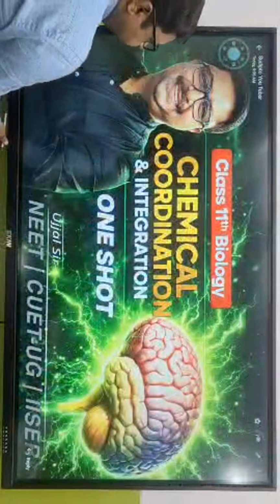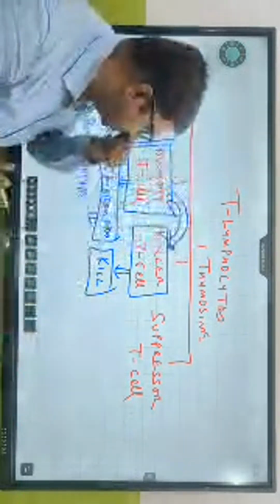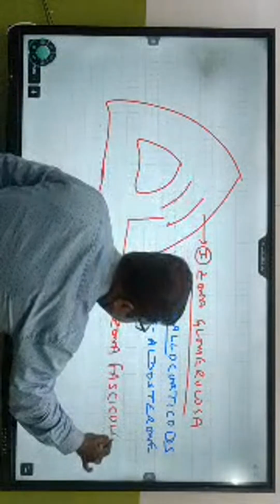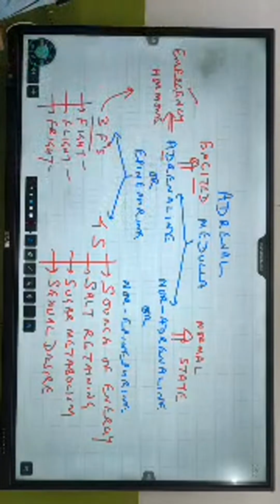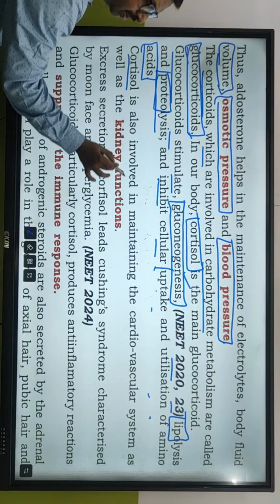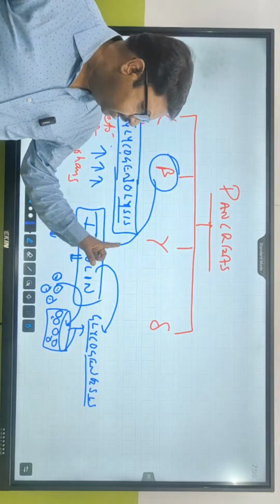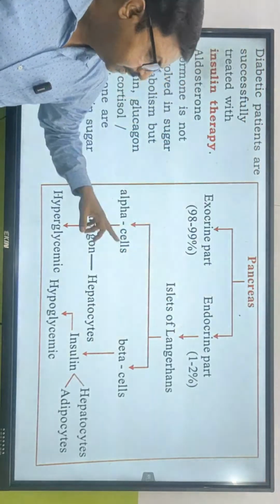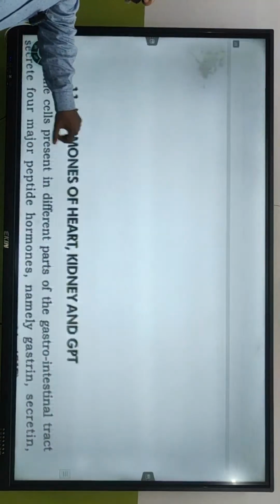CHEMICAL COORDINATION AND INTEGRATION (P-2) One Shot | NEET 2026 | CUET | IISER | Class 11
ZOOLOGY: CHEMICAL COORDINATION & INTEGRATION One Shot (P-2) Class 11 | NEET | CUET - UG | IISER |

👉  In this One Shot Biology Class, we cover Chemical Coordination and Integration (Chapter 22) from Class 11 Biology in a 100% NCERT-based, concept-clear & exam-oriented way, specially designed for NEET, CUET & IISER aspirants.

🔴 What you will learn in this One Shot (P-2):
✔ Introduction to Chemical Coordination & Integration
✔ Endocrine System – Basics & Functions
✔ Nervous vs Endocrine Coordination (Exam Focused)
✔ Hormones – Definition, Properties & Types
✔ Mechanism of Hormone Action (Water & Lipid Soluble)
✔ Hypothalamus & Pituitary Gland (Master Gland)
✔ Feedback Mechanism (Very Important for NEET & CUET)
✔ NCERT Line-by-Line Explanation
✔ LIVE Expected MCQs for NEET 2026 / CUET / IISER

🔴 Why this Class is BEST for You?

✅ Simple Language + Clear Concepts
✅ LIVE Doubt Solving
✅ NEET PYQ-based Discussion
✅ Diagrams, Flowcharts & Memory Tricks
✅ Perfect Base Before P-3

🎯 This Lecture is Perfect for:
• CUET Biology Students
• IISER / IAT Aspirants
• Class 11 Biology Students
• Students confused in Hormones & Feedback
• NCERT Focused Preparation.

👍 Like | 📤 Share with Biology Friends.